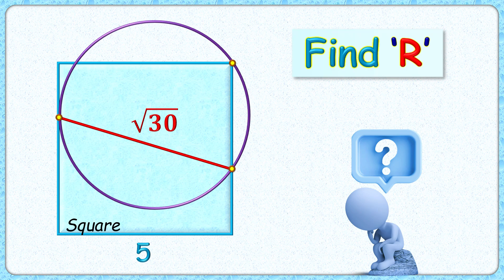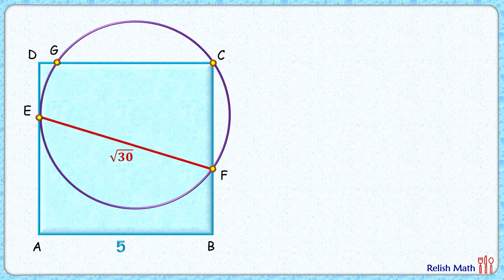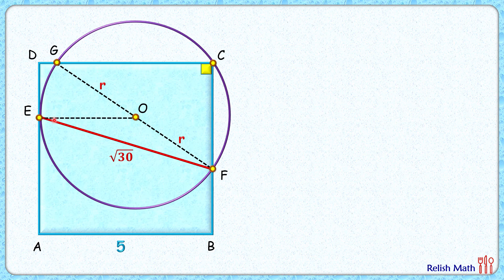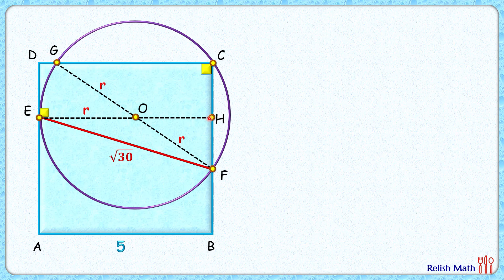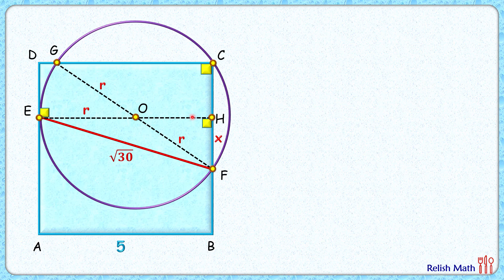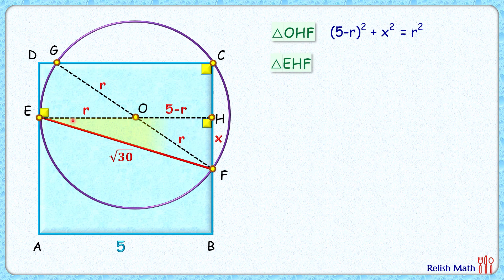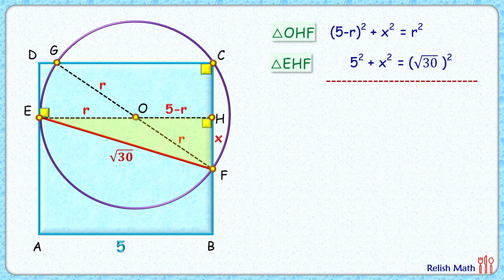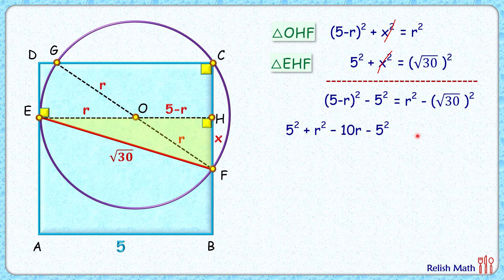Find radius of circle ................. maths geometry circle cds cat sat #449